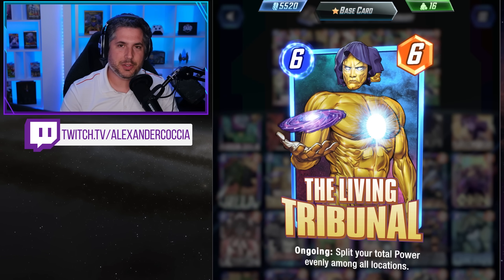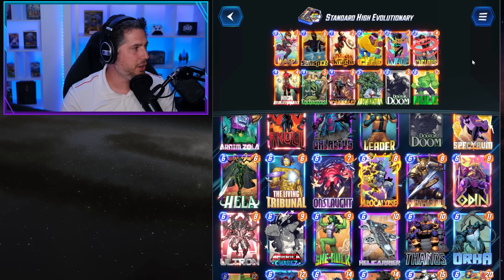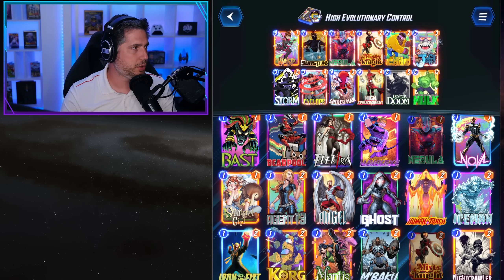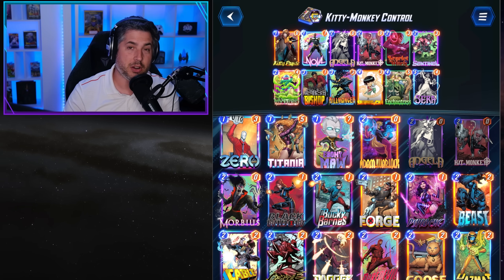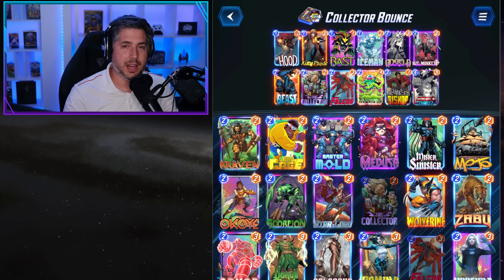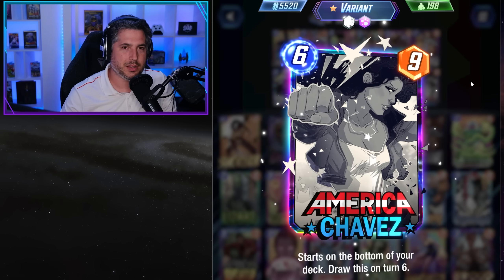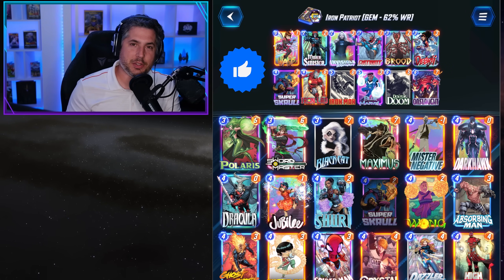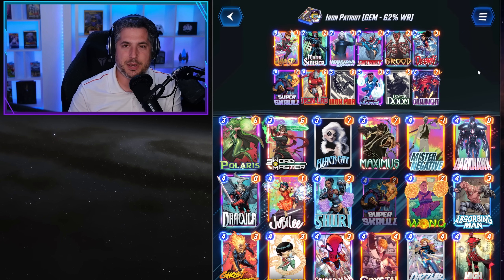Top 10 Best Decks in Marvel Snap | Infinite Decks | Weekly Marvel Snap Meta Report #31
Discover the Top 10 Best Decks in Marvel Snap in this weekly meta guide! Unleash the power of meta-defining decks that will help you rank up in Marvel Snap.

Get insights on the best new decks, deck breakdowns, and meta analysis to stay ahead of the competition. Explore meta-defining decks and strategies, and optimize your Marvel Snap gameplay for the ranked ladder. Whether you're a casual player or a Marvel Snap enthusiast, this meta deck showcase will provide you with the latest meta trends and deck tech to help you dominate the battlefield. Stay in the loop with the best decks in Marvel Snap and elevate your rank to the next level!

I encourage you to investigate other opinions regarding the meta before committing any resources or tokens to the cards in these decks. All decks have been researched using a variety of sources and data points.

1) High Evolutionary

2) High Evolutionary Control

3) Kitty-Monkey Control

4) Collector Bounce

5) Galactus

6) Discard

7) Dark Wave

8) Iron Patriot

9) Modern Moon Dino

10) Greedy Jane Jaw

Timestamps
0:00 Intro
0:58 Deck 1 - Standard High Evolutionary
2:27 Deck 2 - High Evolutionary Control
3:27 Deck 3 - Kitty Monkey Control
4:43 Deck 4 - Collector Bounce
6:18 Deck 5 - Galactus
7:20 Deck 6 - Discard
8:22 Deck 7 - Dark Wave
9:32 Deck 8 - Iron Patriot (Hidden Gem)
10:51 Deck 9 - Moon Dino (Hidden Gem)
12:02 Deck 10 - Greedy Jane Jaw (Hidden Gem)